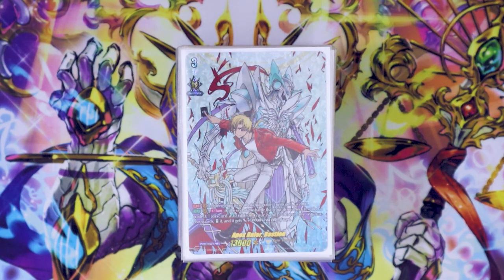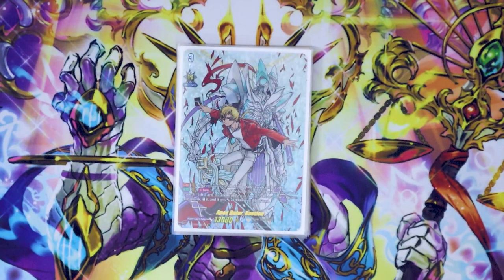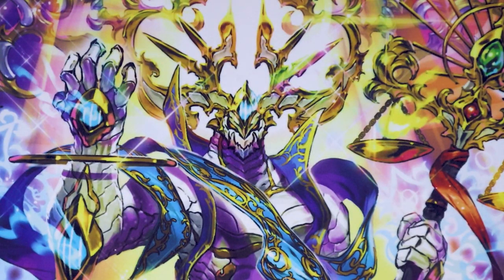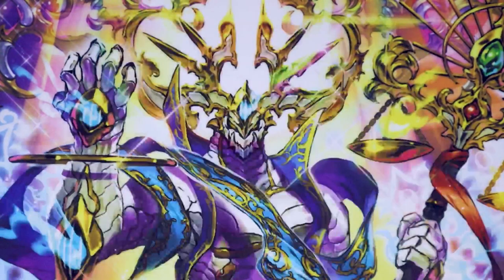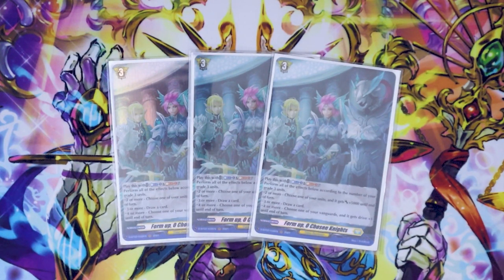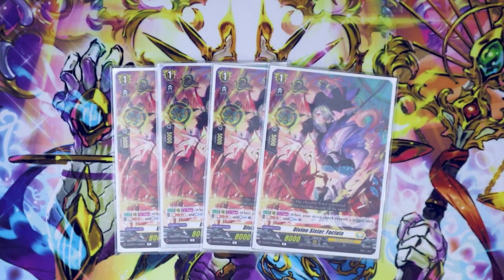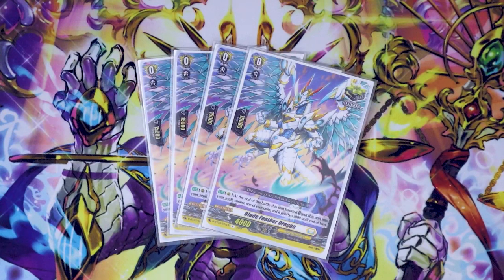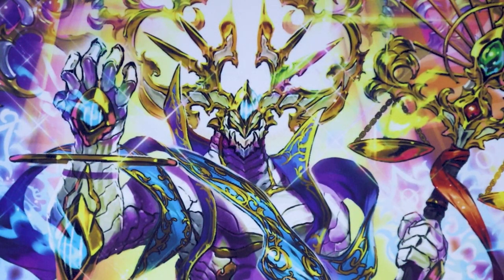Bastion-Lagrele Deck Profile! | Standard January 2022 | Cardfight!! Vanguard Overdress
With the new support from DBT-03, Richard has updated his Bastion deck to be focused around Lagrele's amazing skill; definitely switching up the "Bastion playstyle." Enjoy the deck profile!

Need to upgrade your deck? for all your Vanguard Nation/Clan splits and supply needs!